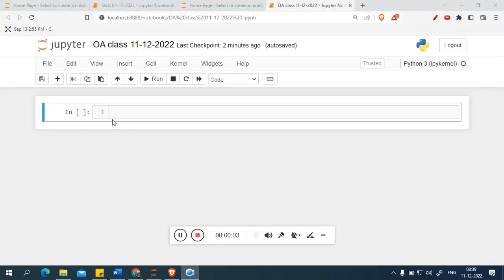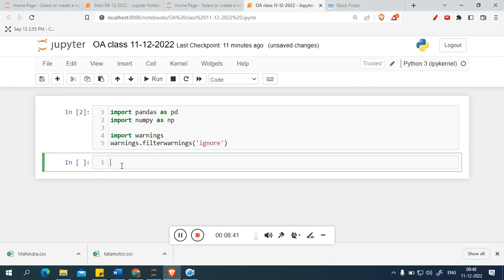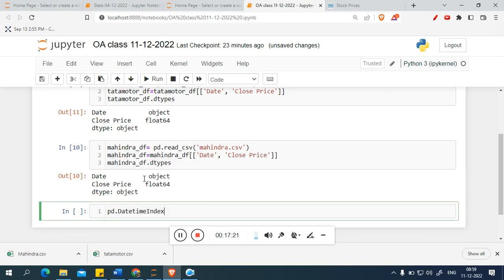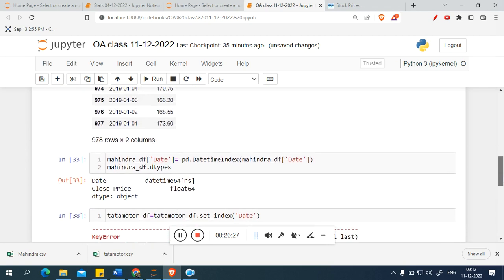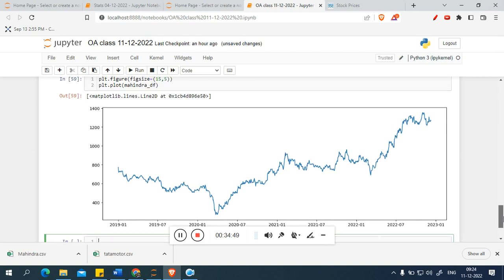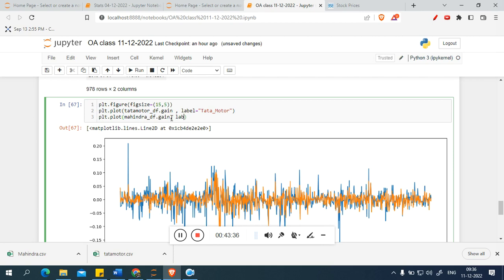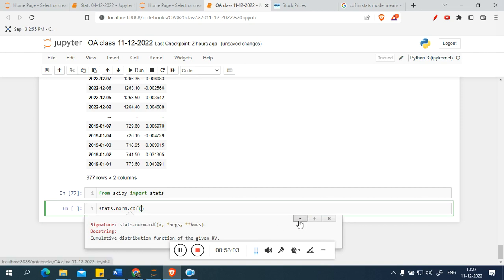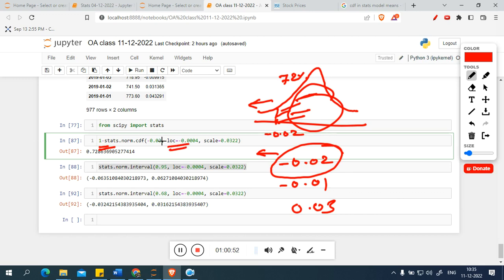How to do Stock Price Analysis (BSE data) With Python